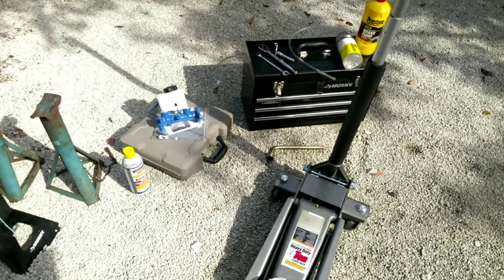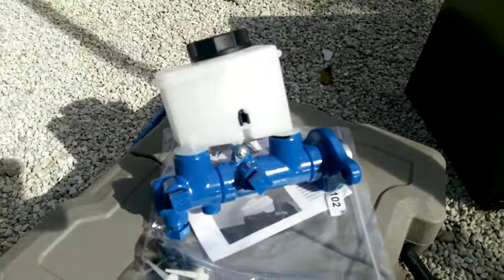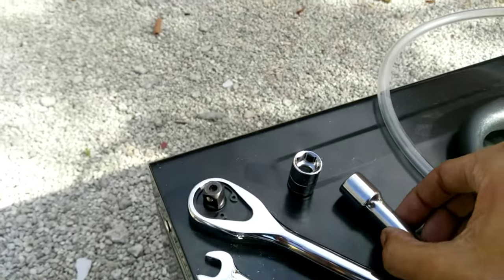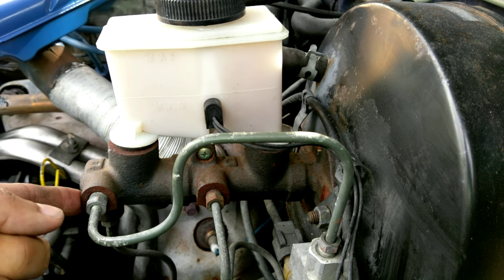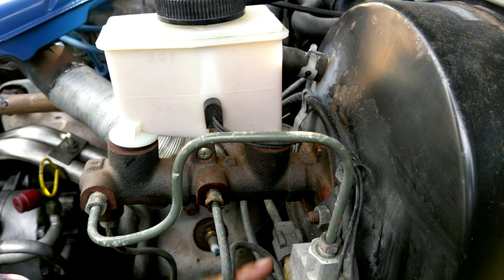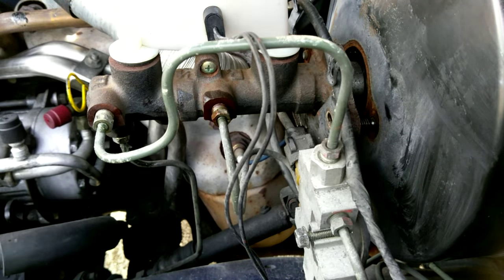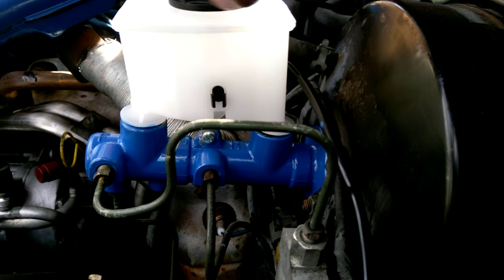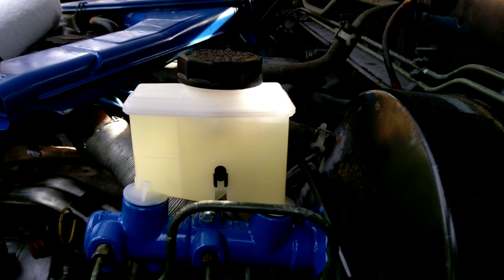Brake Master Cylinder replacement on 1990 Mazda B2200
Replacing a Brake Master Cylinder on a 1990 Mazda B2200 truck.

I am not a professional, this is a DIY video; as such I may or may not know what I'm talking about.